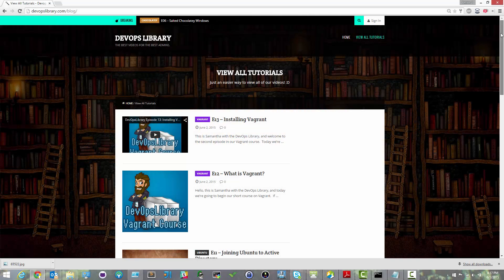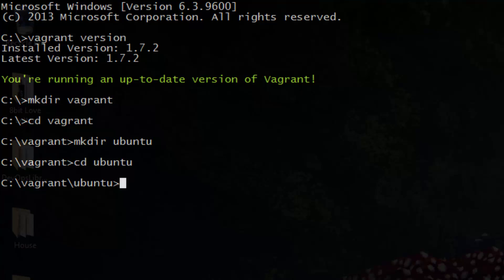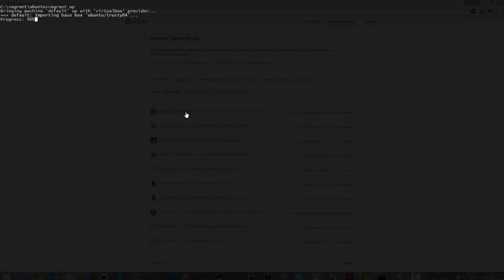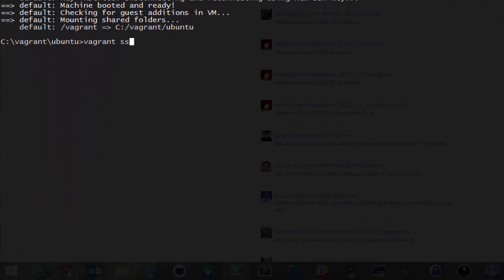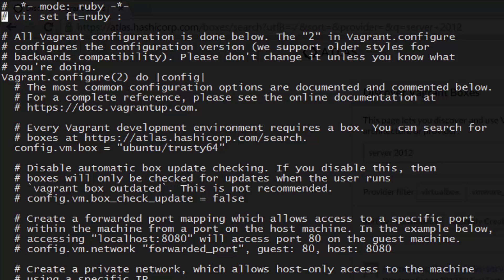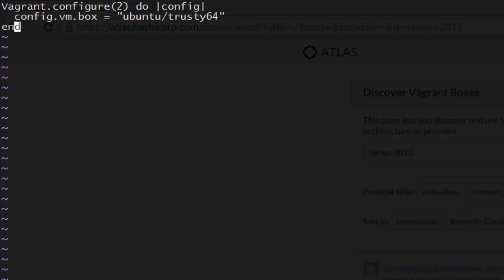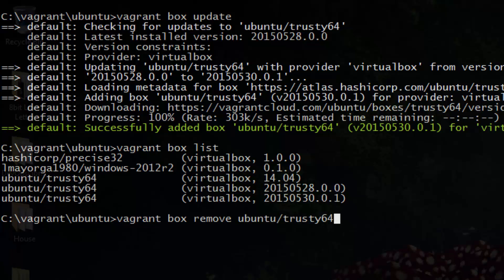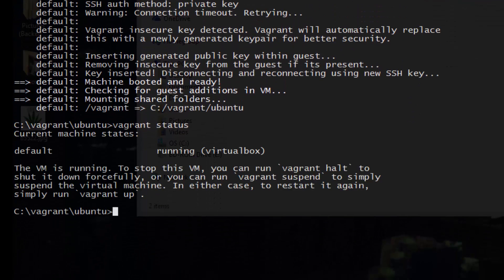DevOpsLibrary Episode 14: Getting Started with Vagrant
This is Samantha with the DevOps Library, and welcome to the third episode in our Vagrant course.  Today we’re going to bring up our first Vagrant Machine, and explain the basics of editing a VagrantFile.  You should already have Vagrant installed, if you don’t, feel free to watch our previous episode on installing Vagrant.